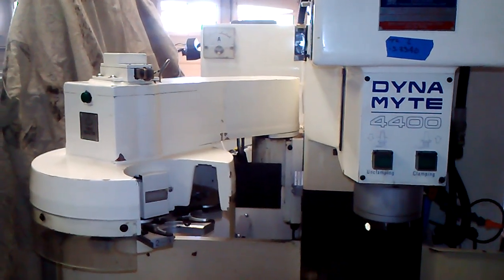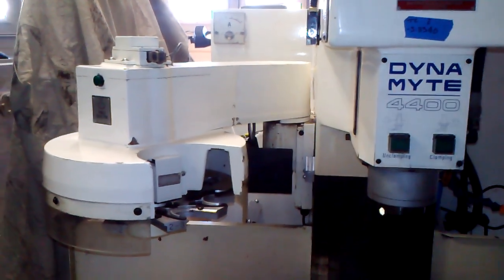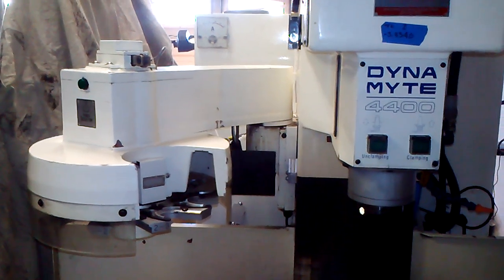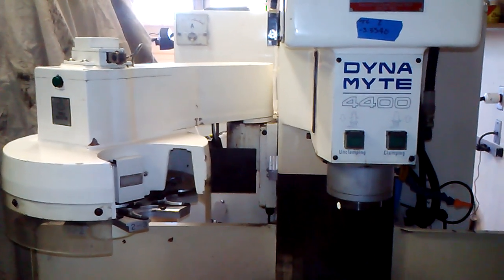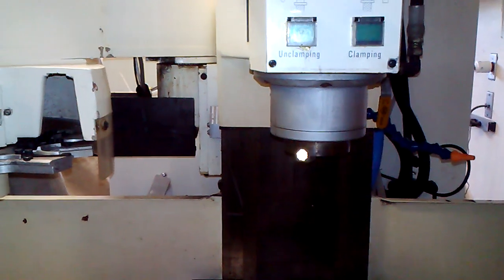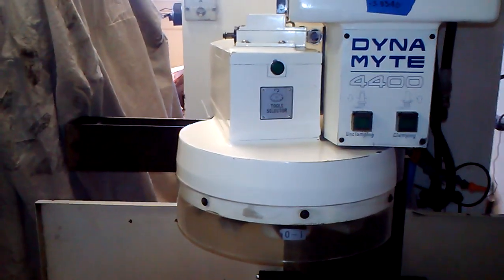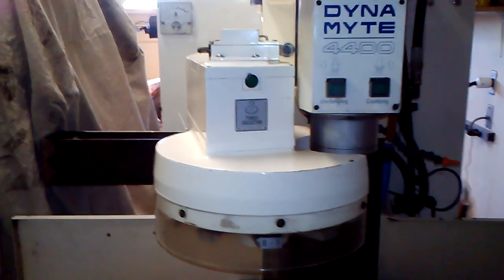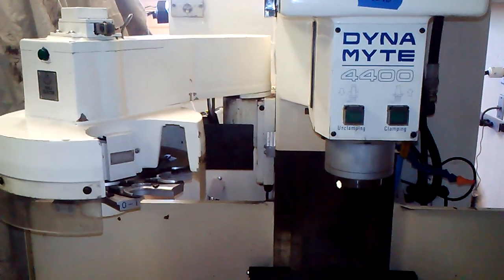ATC working under Flashcut CNC Control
Zach and the Engineers at Flashcut helped finish up the M06 Tool change macro. More testing still needs to be done to ensure my confidence that all is well. Great step forward!